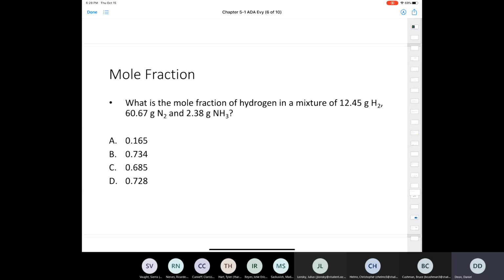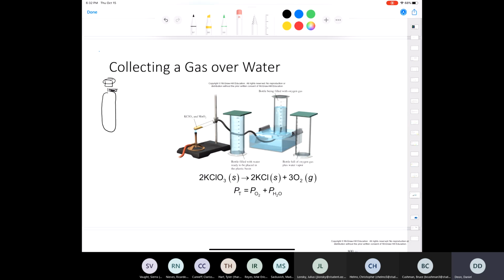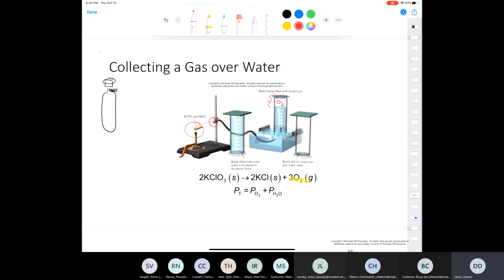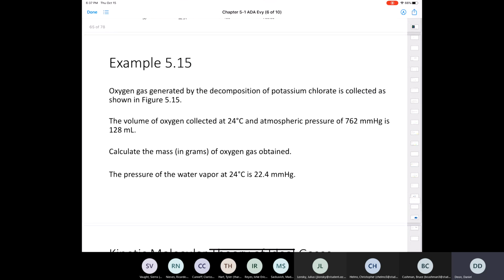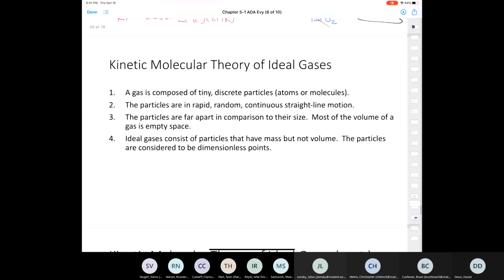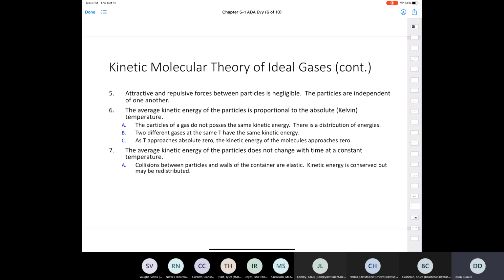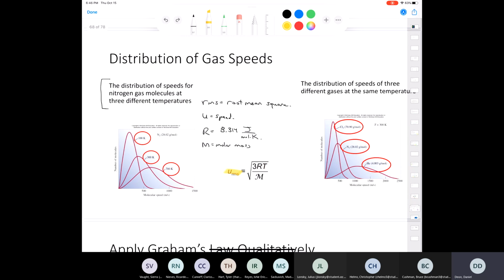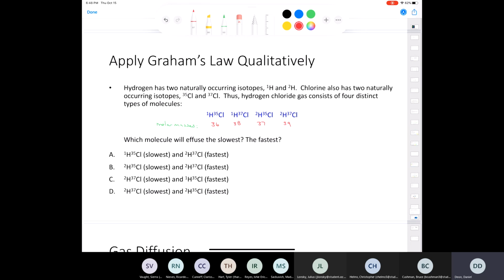CHE 111 Lecture October 15, 2020 PART 3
Chapter 5